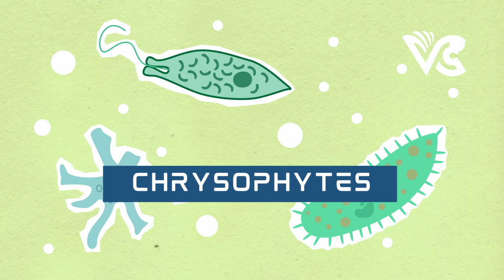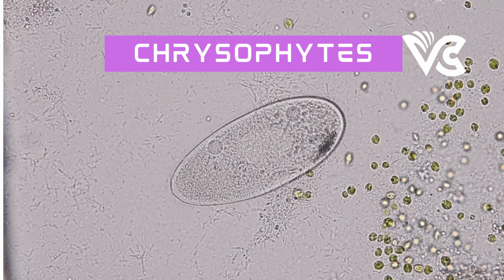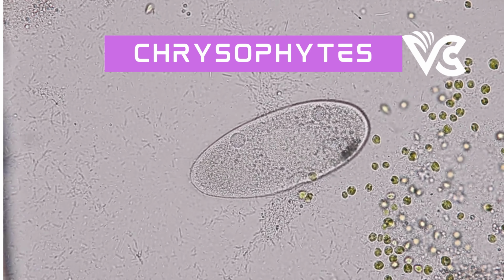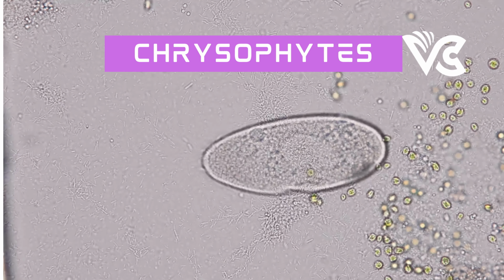Protist Chrysophytes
In this podcast, we take a deep dive into the world of Chrysophytes, a group of unicellular algae that are found in a wide range of aquatic habitats. Our expert guest speaker provides a detailed overview of the biology, ecology, and evolution of Chrysophytes, highlighting their unique characteristics and contributions to the aquatic ecosystem.

We explore the various ecological roles that Chrysophytes play, including their importance as primary producers, as well as their role in nutrient cycling and food webs. Additionally, we delve into the molecular mechanisms that underlie the physiology and metabolism of these fascinating organisms.

This podcast is a must-listen for anyone interested in the science of aquatic ecology, as well as for those looking to gain a deeper understanding of the diversity of life on Earth. Whether you're a seasoned researcher or a curious layperson, you're sure to learn something new and exciting about these fascinating organisms. Tune in now to join the conversation!